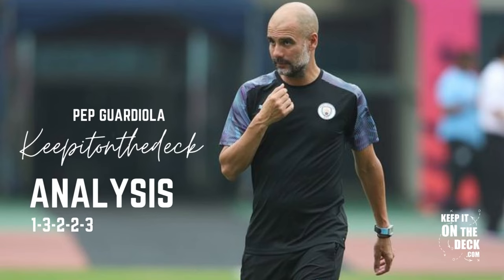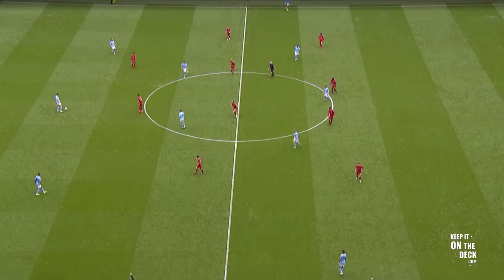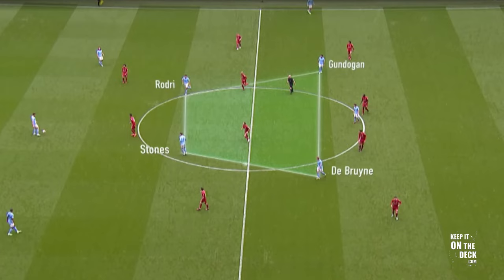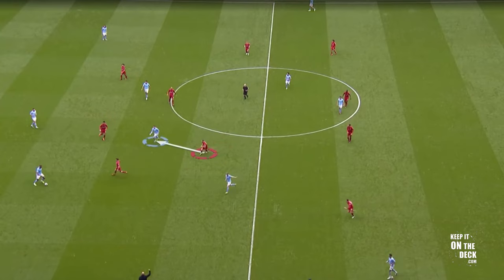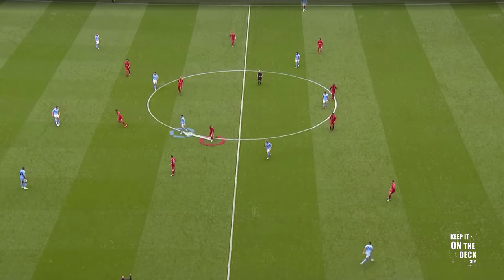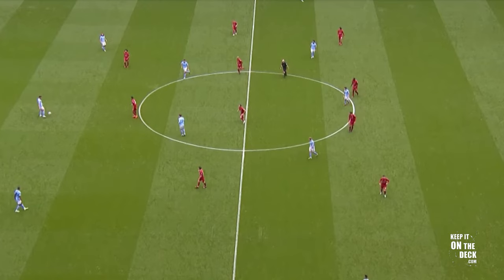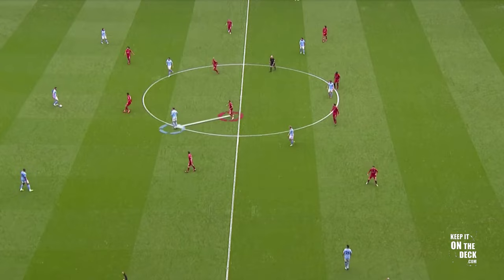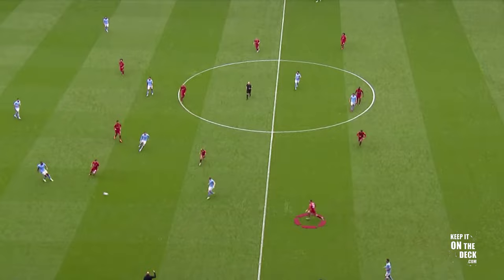Pep Guardiola Analysis - Manchester City Box Midfield Buildup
Here's a video analysis of Pep Guardiola's 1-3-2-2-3 formation in Manchester City's buildup.

Analysis by:  Derek Kavanagh